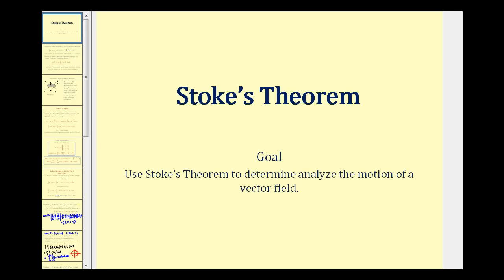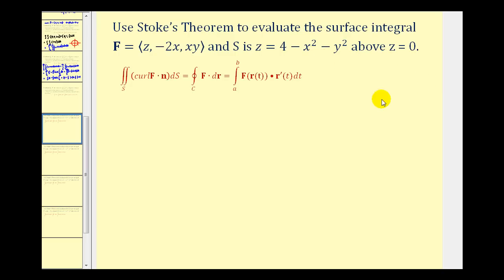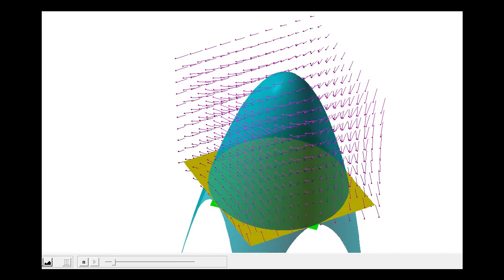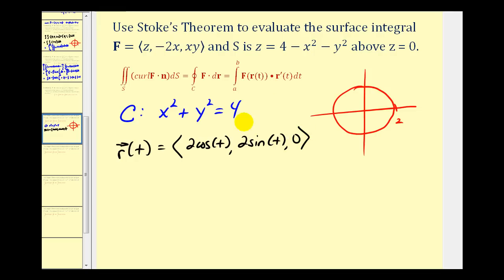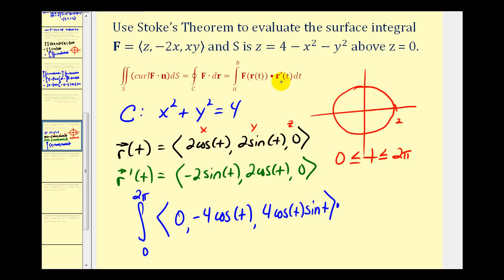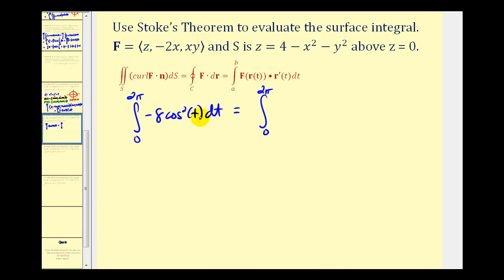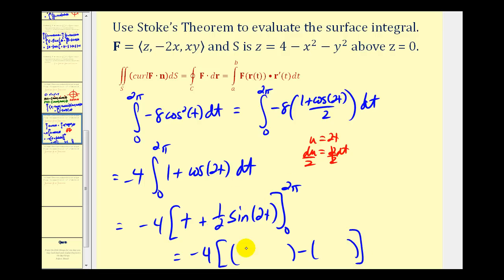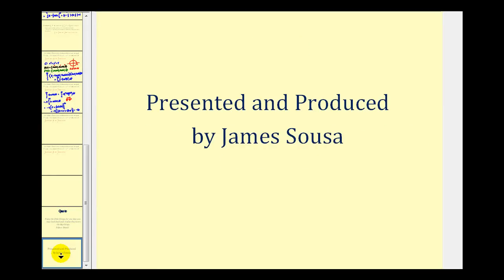Stokes' Theorem - Part 2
The video explains how to use Stoke's Theorem to use a line integral to evaluate a surface integral.